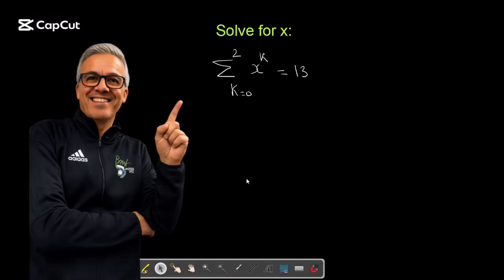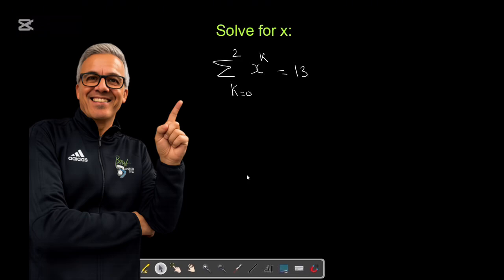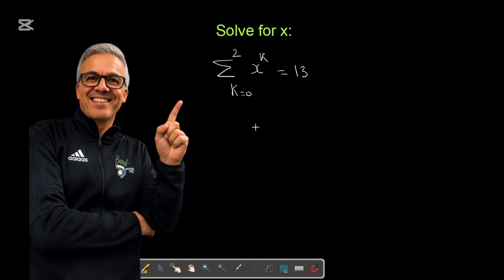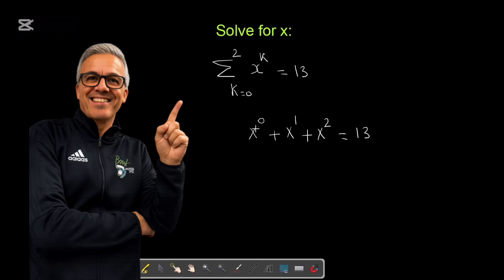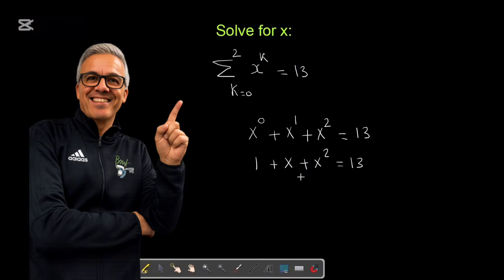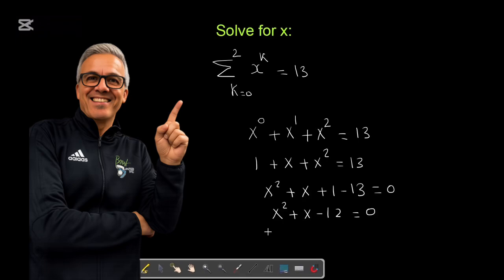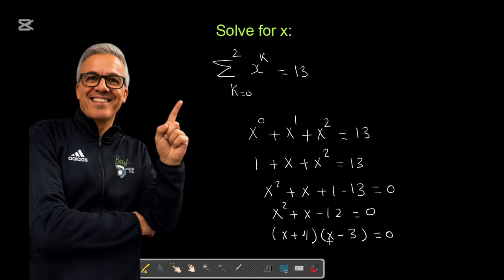Can You Solve This Sigma Notation Problem?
Can you solve this summation equation?

In this video from Sami’s A Plus, we break down sigma notation step by step and show how to solve for x in the equation:

Σ xᵏ = 13

This problem is great practice for students learning algebra and sequences.

📍 Based in Ottawa | Online Zoom Sessions

Math Tutor | 30+ yrs experience
Grades 6–12 | Zoom lessons